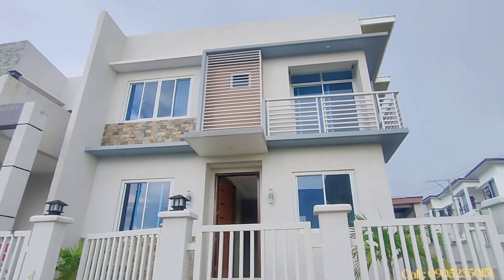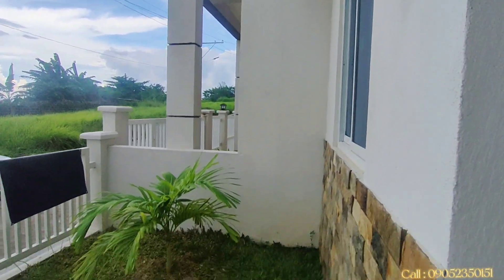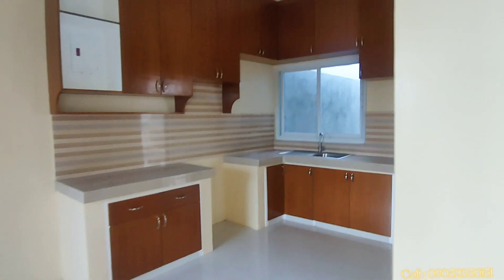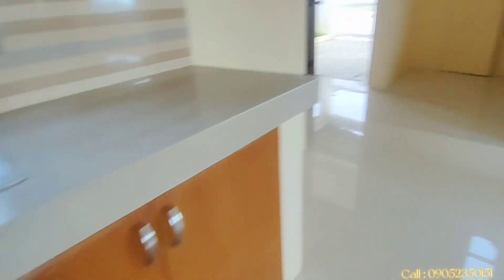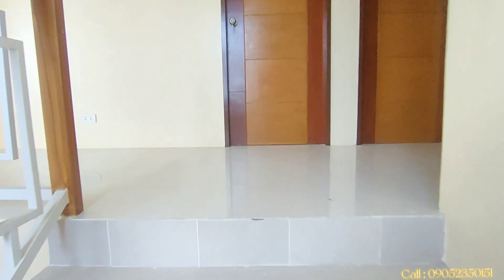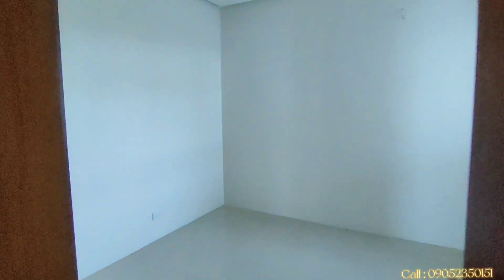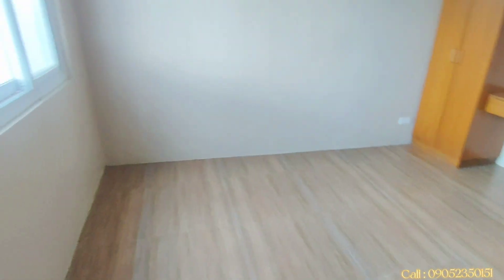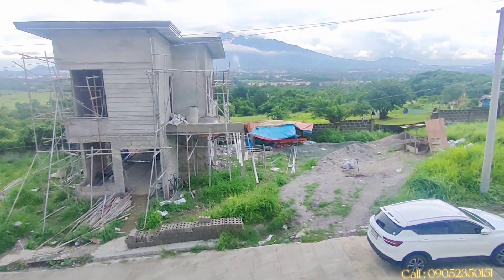Corner Lot House for Sale in the Philippines | 5 Bedrooms at Hillsboro Tanauan Ready for Occupancy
CORNER LOT FOR SALE

CORNER LOT with a Breathaking view of Mt.Makiling 💗

🏡HILLSBORO SUBDIVISION
🚩Location: Hillsboro, Brgy. Santor
                 Tanauan Batangas

Olivia Facing Mt.Makiling 😍
‼️COMPLETE TURNOVER‼️
✅Single Detached
✅4 Bedrooms (2nd floor)
✅1 Maids room (1st Floor)
✅Dining Area
✅Kitchen area with Built in Cabinets
✅Family Area
✅Balcony
✅Covered Carport
✅With Fence and Gate

‼️Amenities:‼️
▪️Guarded Entrance Gate
▪️Clubhouse
▪️Infinity Pool
▪️Playground
▪️Basketball court

🏫Schools:
▪️Nova Schola Tanauan
▪️La consolacion College
▪️Santor Elem School
▪️Sapphire International School
▪️Tanauan City Highschool
▪️Faith

🏥Hospitals:
▪️Laurel District Hosp
▪️Daniel Mercado
▪️CP Reyes Hospital
▪️Gonzales Medical & Children
▪️Accessible Location Near Tanauan Exit!
▪️HM Corachea General Hospital

💒Churches:
▪️St.Agustine Parish
▪️Santor Brgy Chapel
▪️Lifestream Batangas
▪️World of life  Christian Ministries Inc.
▪️JIL

🏢COMMERCIALS:
▪️Puregold
▪️Tanauan City Mall
▪️Victory Mall
▪️Waltermart

Sample Computation:
 TCP:P7,200,000.00
 20%DP: P1,400,000
 Reservation: P50,000
 Net DP: P1,390,000‼️ payable 6mos ‼️
 80% Loanable: P5,760,000

Total Contract Price exclusions:
✅Title Transfer Fee
✅Move-in Fees

𝗙𝗼𝗿 𝘀𝗶𝘁𝗲 𝘃𝗶𝗲𝘄𝗶𝗻𝗴 𝗮𝗻𝗱 𝘀𝗮𝗺𝗽𝗹𝗲 𝗰𝗼𝗺𝗽𝘂𝘁𝗮𝘁𝗶𝗼𝗻,
𝗞𝗶𝗻𝗱𝗹𝘆 𝗺𝗲𝘀𝘀𝗮𝗴𝗲 𝘂𝘀 𝗼𝗿 𝗰𝗮𝗹𝗹 :

𝘗𝘙𝘊 𝘙𝘌𝘎 𝘕𝘖. 31461
𝘏𝘓𝘜𝘙𝘉 𝘕𝘖. 1348
𝘗𝘛𝘙 𝘕𝘖. 4338735
𝘙𝘦𝘴𝘰 2 𝘴2020